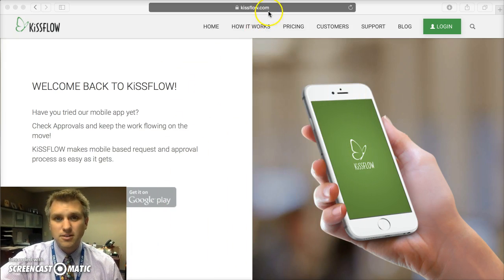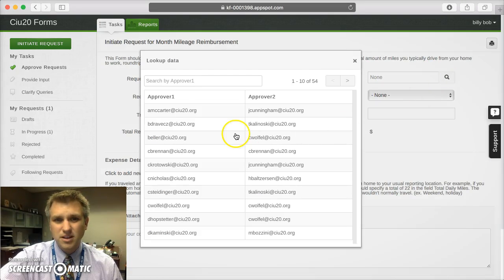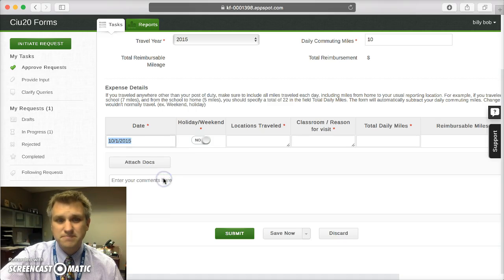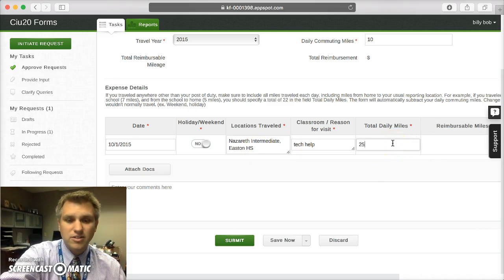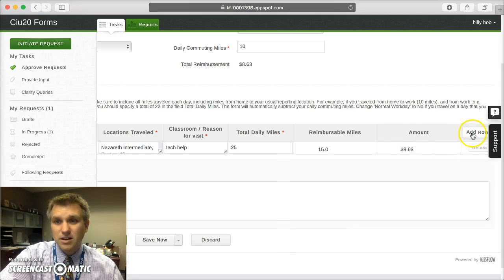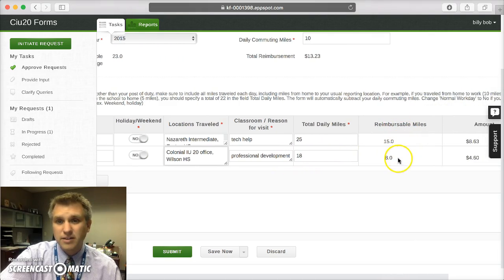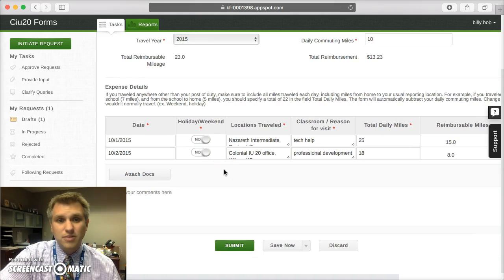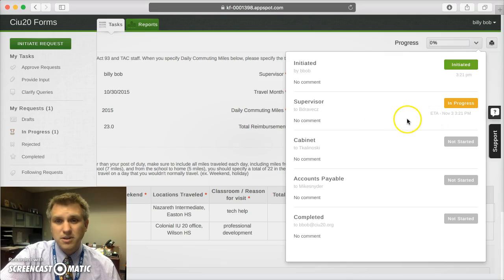Tech Tip # 4 - 12 MonthTravel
Instructions on how to use KissFlow for your travel for 12 Month Staff.